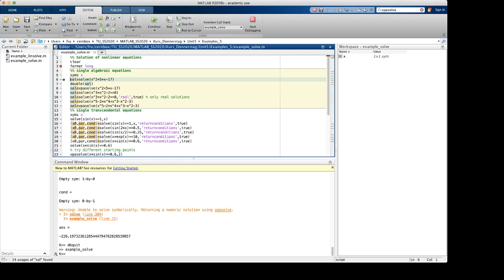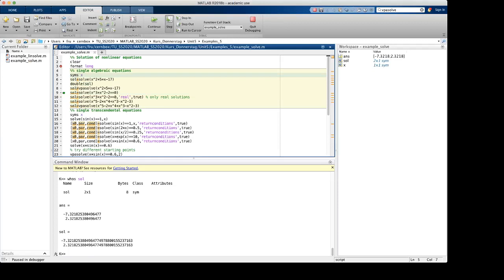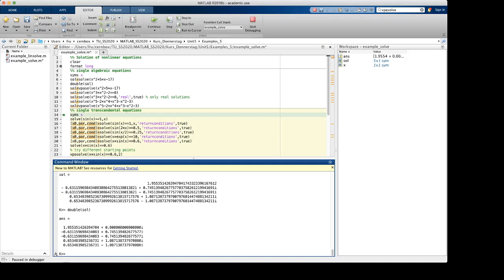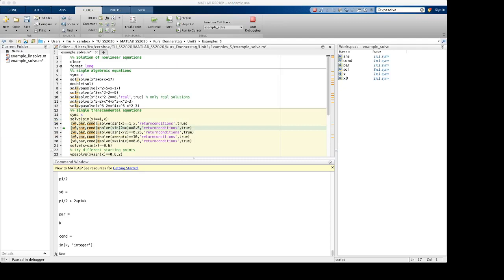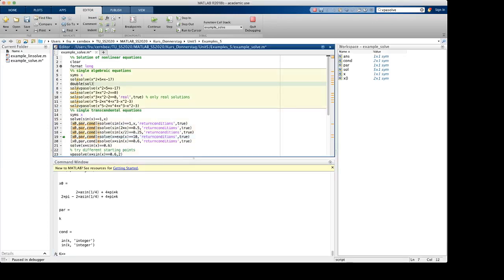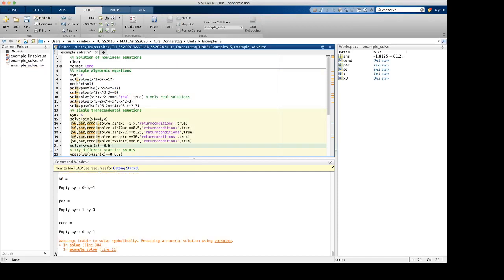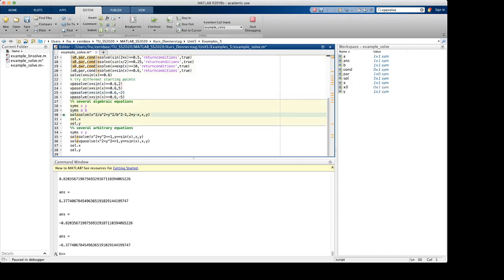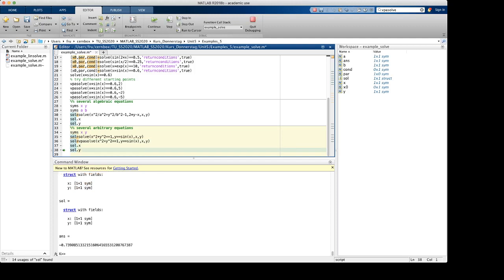Matlab video 8: nonlinear equations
Solution of nonlinear equations